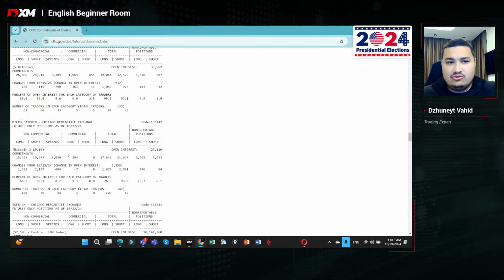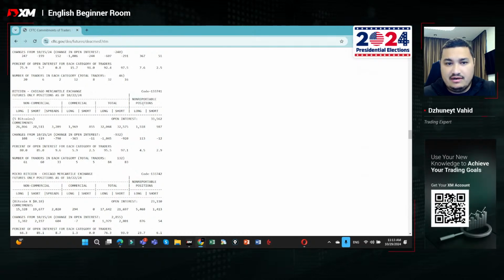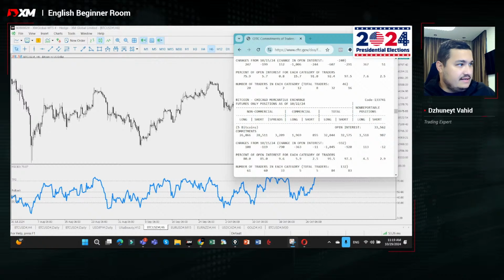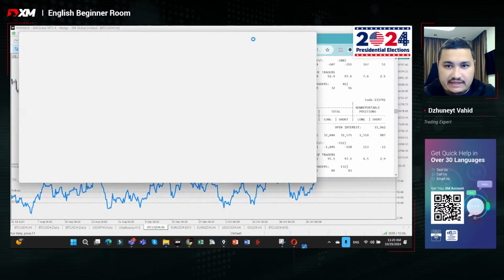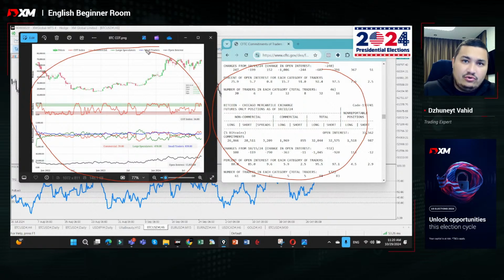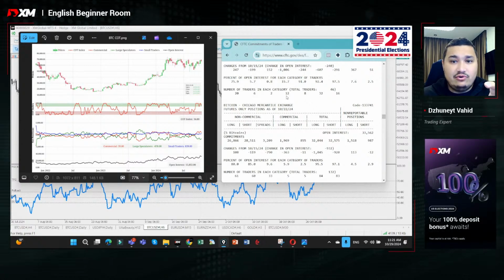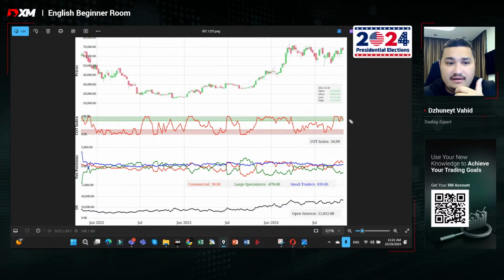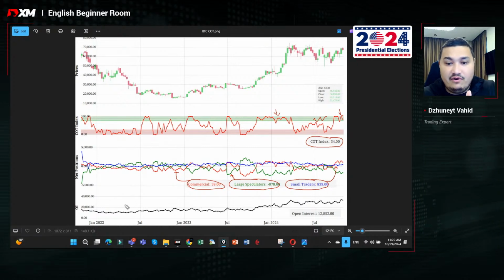15-Minute Preview of COT Report Insights (October 29, 2024) - XM Live Education